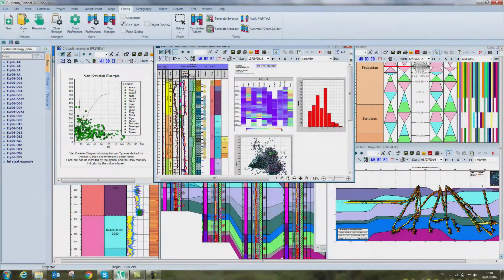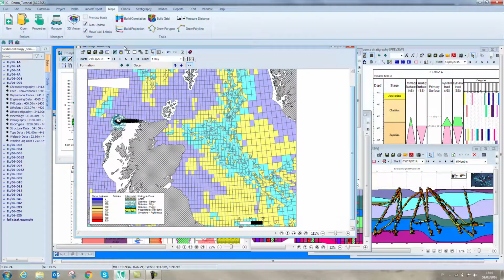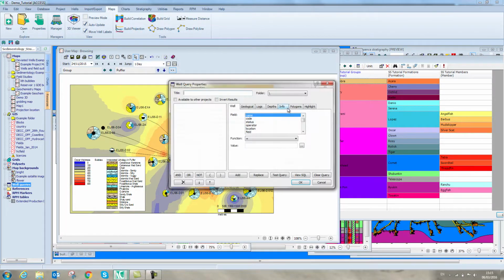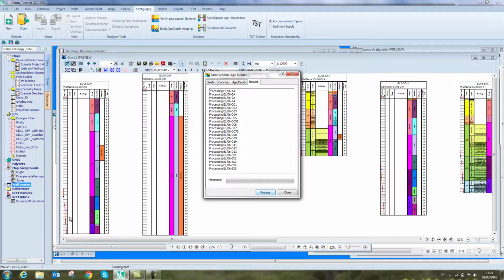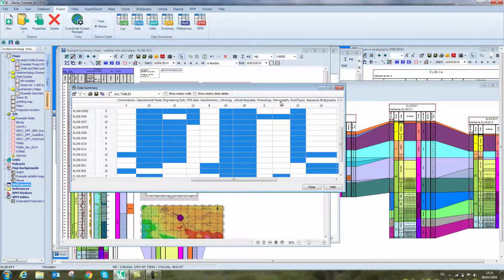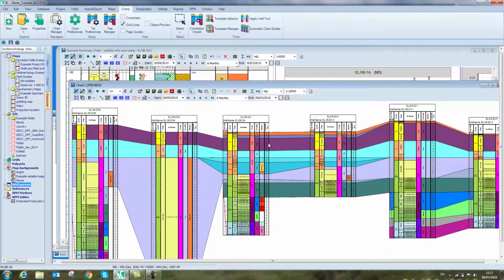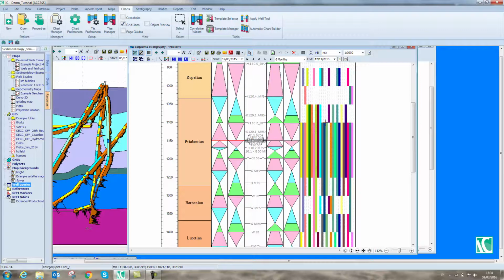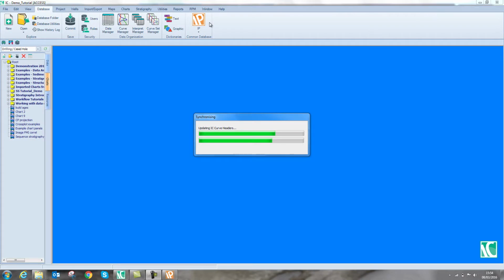IC: Overview Demo Video (Why IC?)